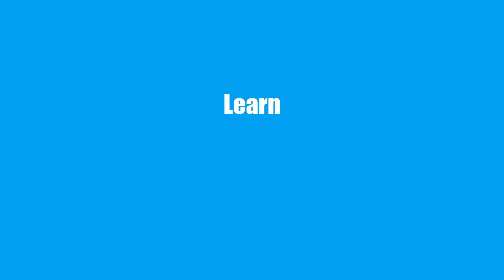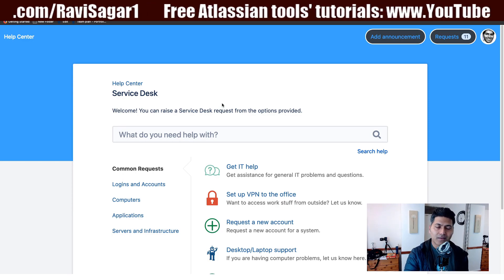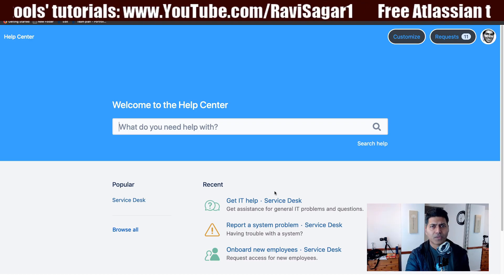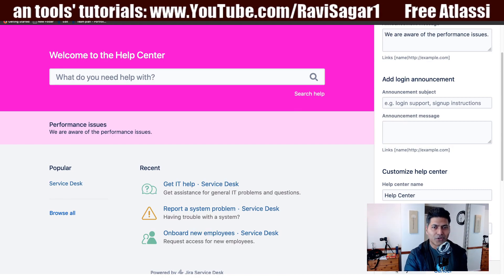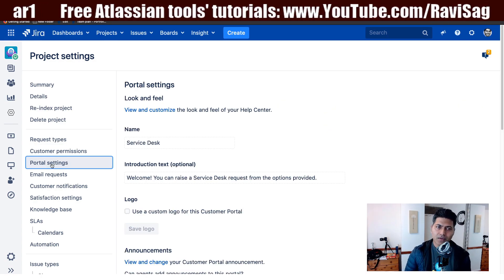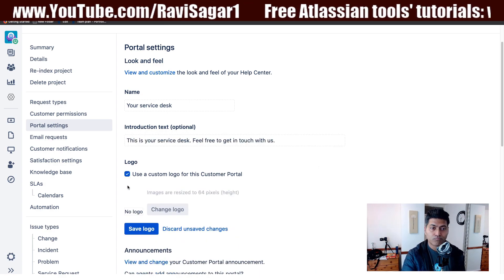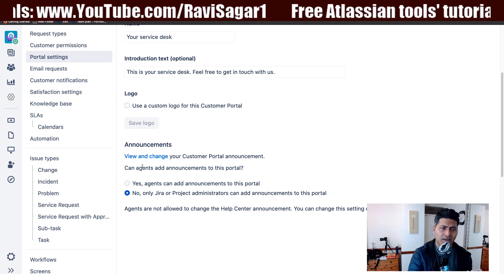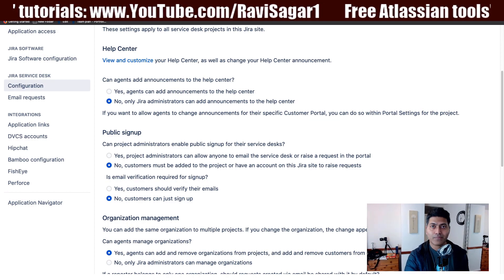Jira Service Desk - Customise Customer Portal and Help Centre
Let us learn how to customise the customer portal and help centre :)

1. Jira Quick Start Guide (Book)
3. Jira 7 Guide for Administrators and Developers (Video course)
4. Jira 7 Essentials (Video course)

5. Google Apps Script tutorials

Social